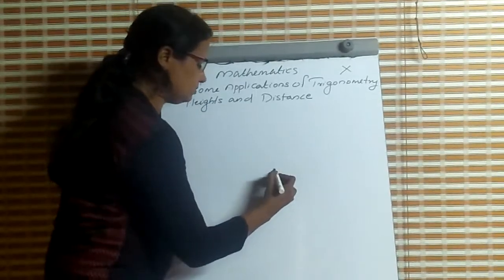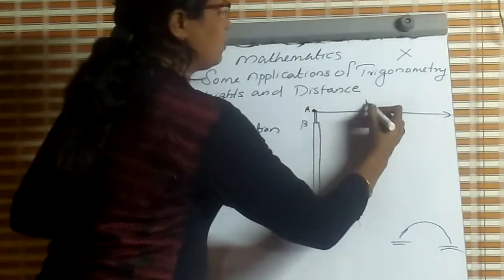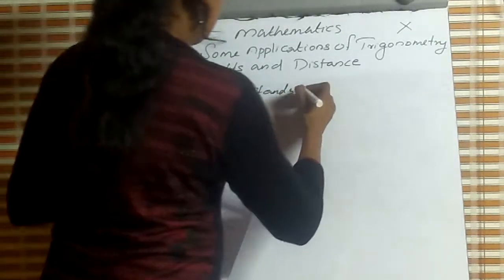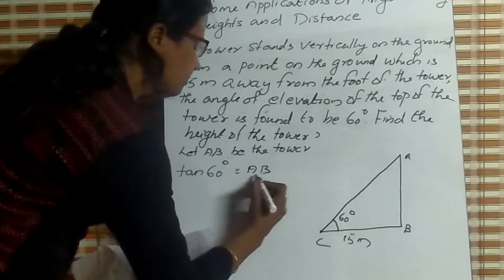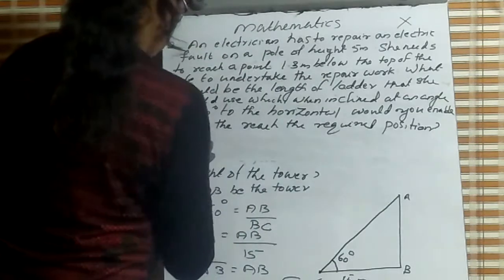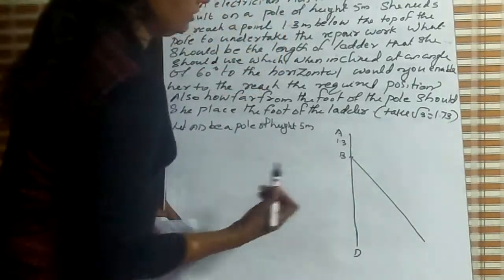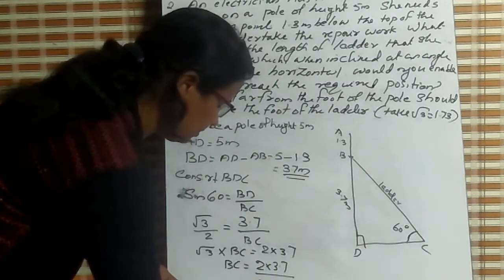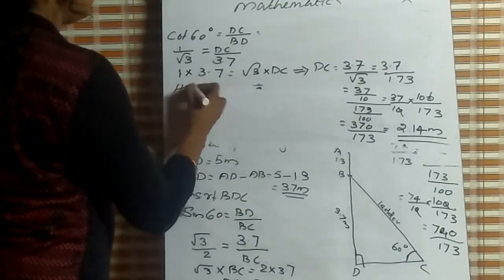Heights and Distances Ex.9.1 part1